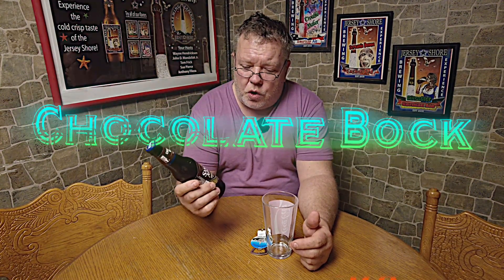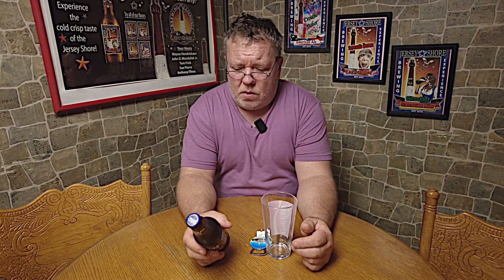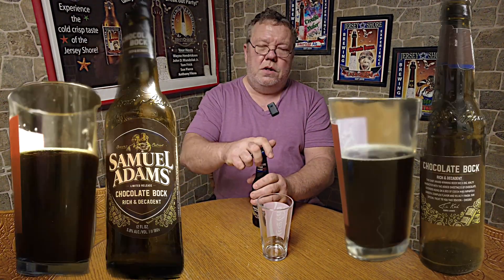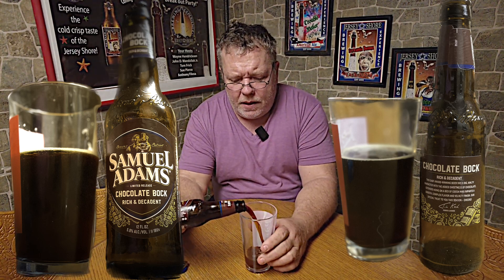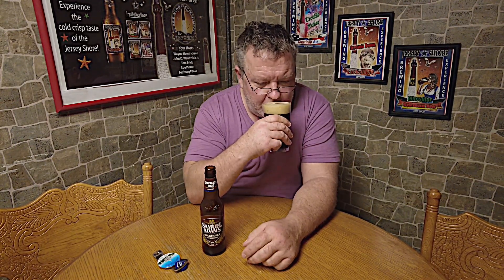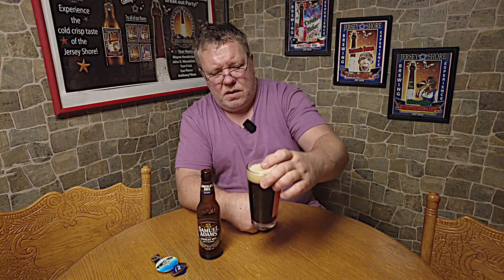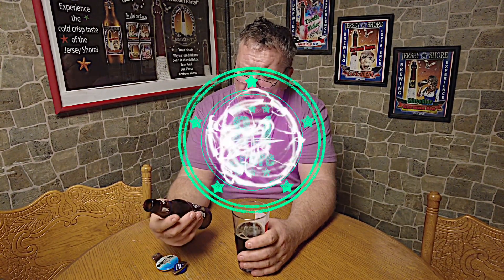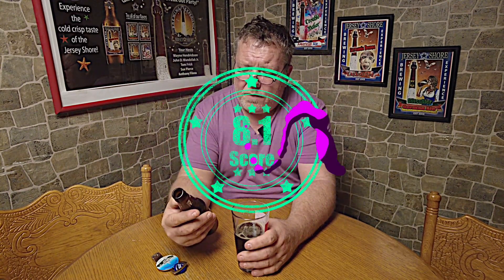Beer Review of Samuel Adams, Chocolate Bock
ABV
5.8%
IBUs
11
HOPS
Chinook hops
YEAST
Samuel Adams Lager Yeast
MALTS
Samuel Adams two-row pale malt blend, Carafa malt, Caramel 60, Munich 10
COLOR
Deep rich brown. 75 SRM.
AVAILABILITY
Limited-Release (Nov & Dec) 6pk 12oz bottles